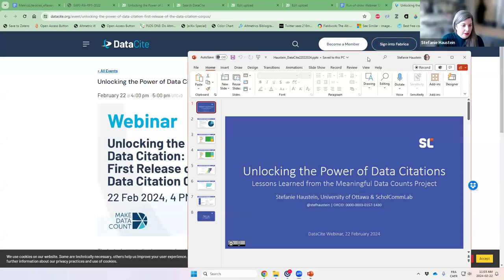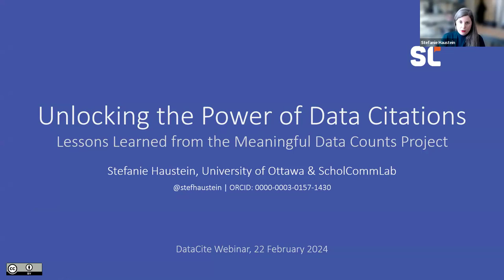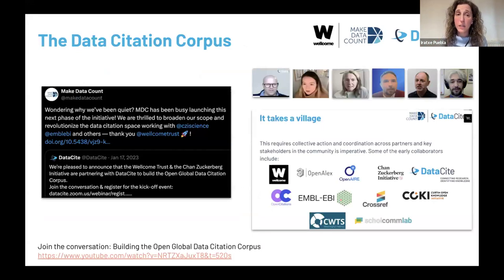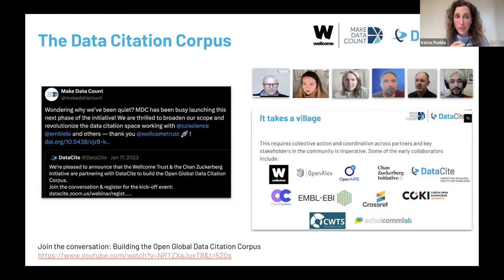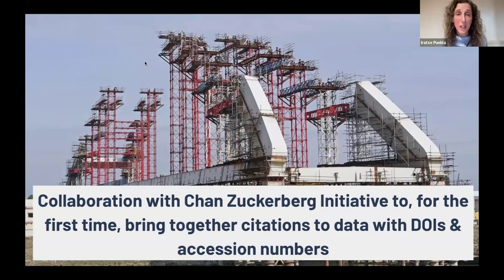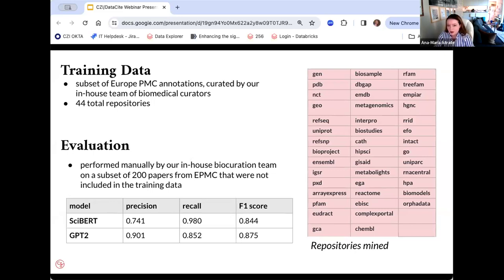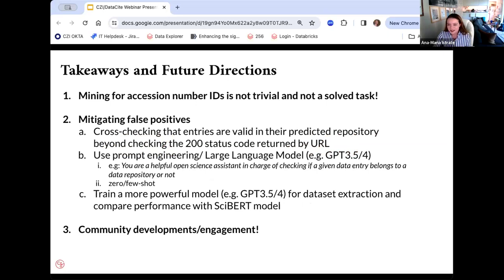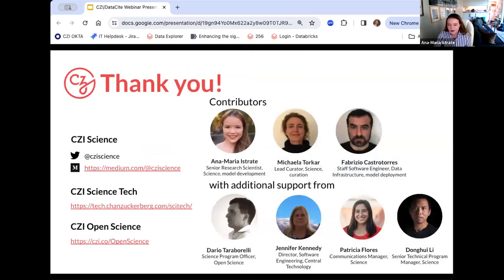Unlocking the Power of Data Citation: First Release of the Data Citation Corpus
The lack of a centralized resource for citations to datasets has hindered the evaluation of how open data is used. To address this community need, DataCite is leading a project to bring together data citations from diverse sources into a comprehensive and publicly accessible resource: the Data Citation Corpus. The first release of the corpus is the result of a partnership with the Chan Zuckerberg Initiative to incorporate for the first time citations for datasets with both DOIs and accession numbers. Join our webinar to hear about the first release of the corpus, provide feedback on its current features, and learn more about how you can engage with the project.

Chair: Stefanie Haustein, Associate Professor, University of Ottawa and co-director of the ScholCommLab

Speakers:

00:00 Introduction and Welcome – Stefanie Haustein (Associate Professor, University of Ottawa and co-director of the ScholCommLab)

00:30 Unlocking the Power of Data Citations. Lessons Learned from the Meaningful Data Counts Project – Stefanie Haustein (Associate Professor, University of Ottawa and co-director of the ScholCommLab), slides

05:00 Unlocking the Power of Data Citations. Lessons Learned from the Meaningful Data Counts Project – Iratxe Puebla (Director Make Data Count, DataCite), slides

14:57 Building the Data Citation Corpus – Ana-Maria Istrate (Senior Research Scientist, Chan Zuckerberg Initiative), slides

27:55 Brief demo of the Data Citation Corpus Dashboard – Iratxe Puebla (Director Make Data Count, DataCite)

37:45 Q&A session